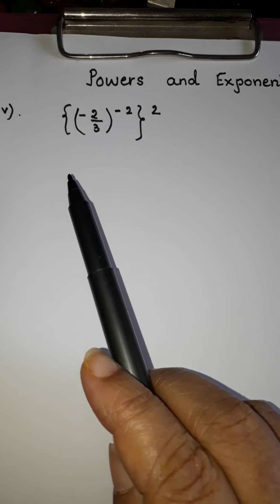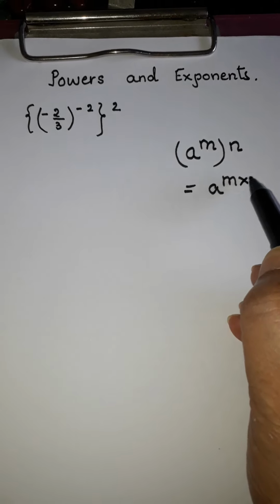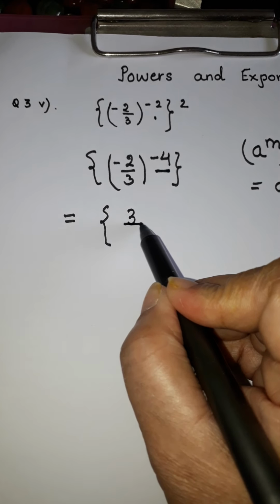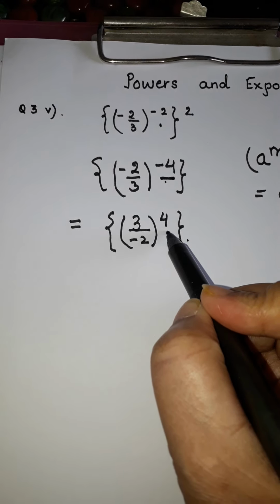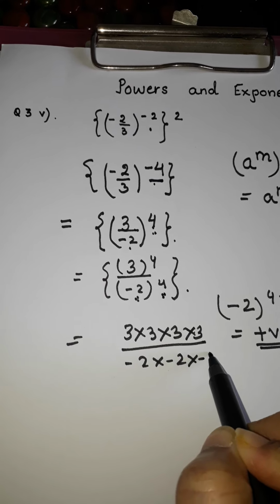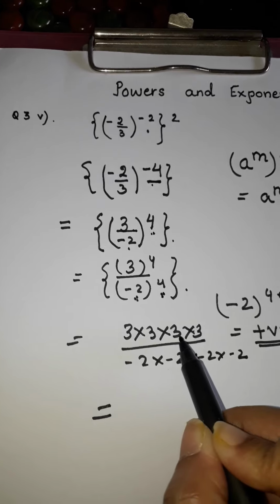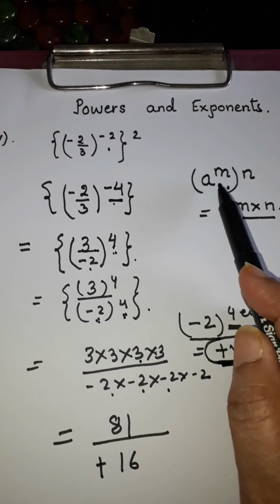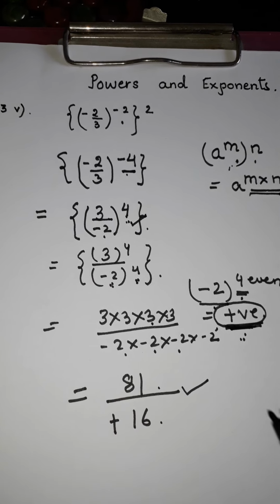powers and exponents/ class 8 / ex 12.1 Q 3(v)